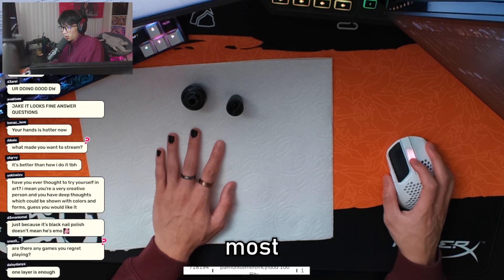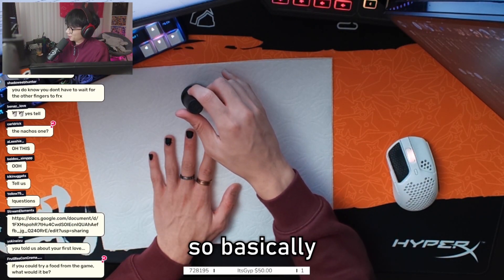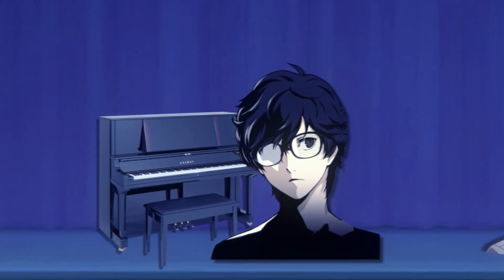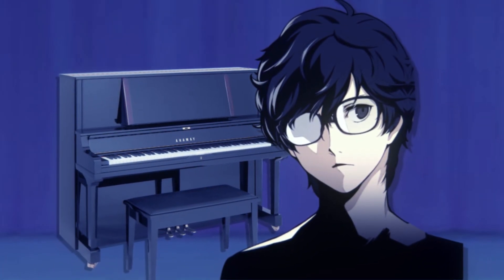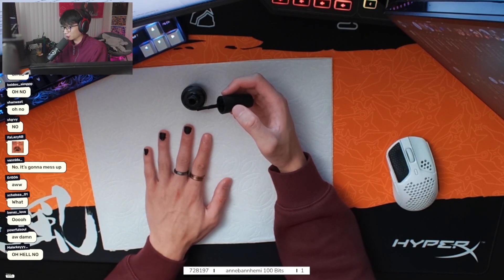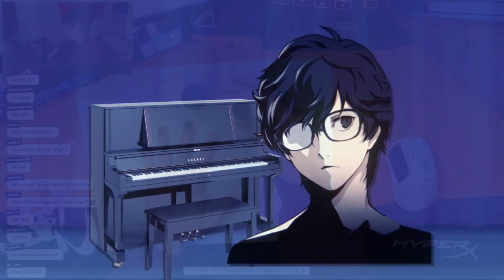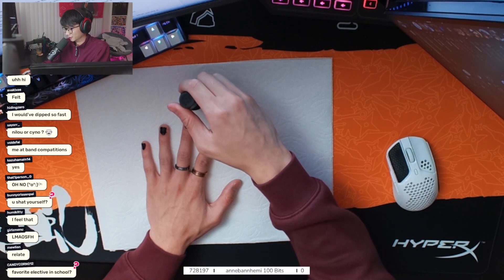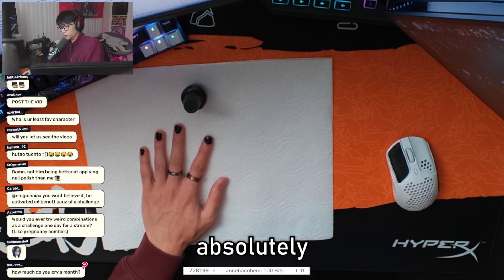tuonto's embarrassing piano story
how embarrassing